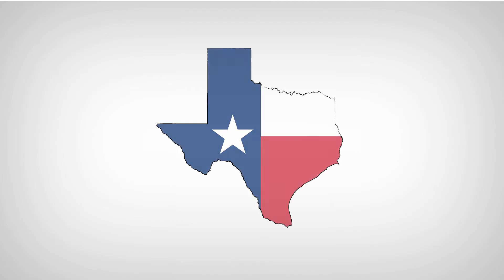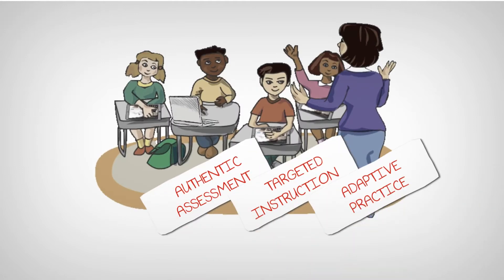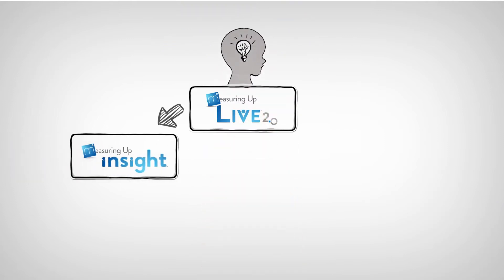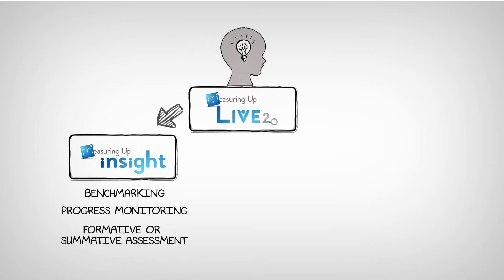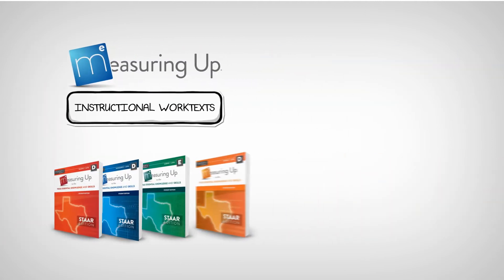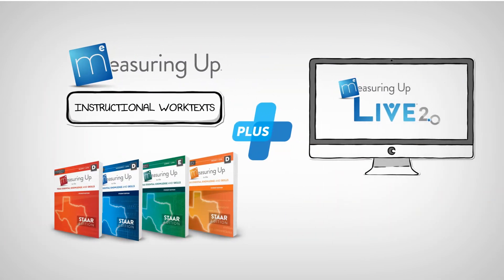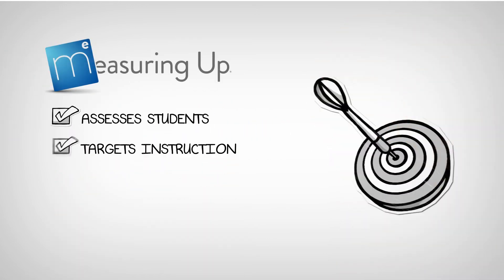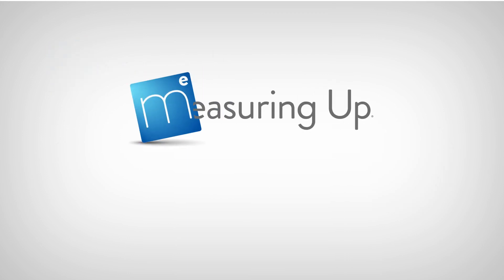TX: Measuring Up Blended Solution Overview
Learn about the Measuring Up print and digital solutions to provide TEKS-based assessment, target instruction and provide adaptive, differentiated practice to prepare for the STAAR.